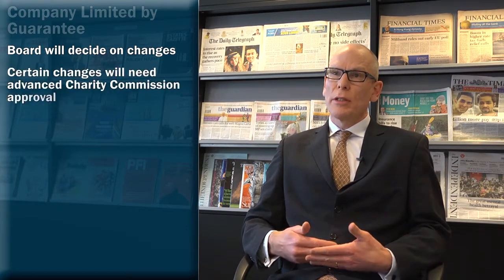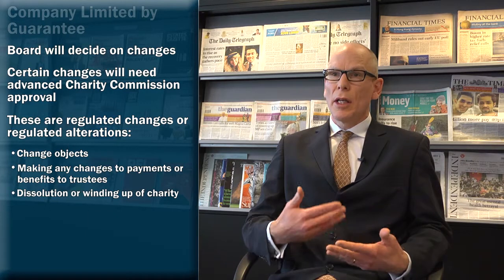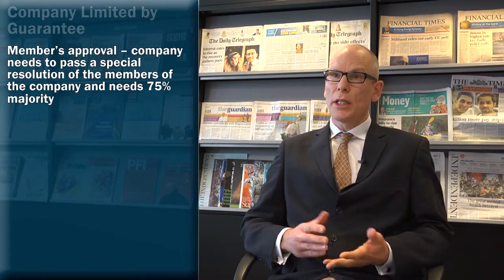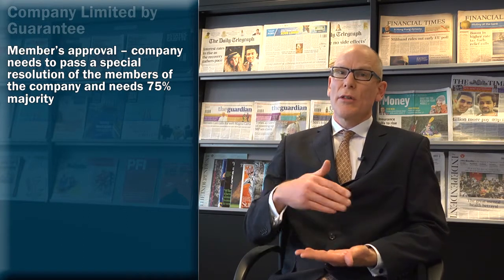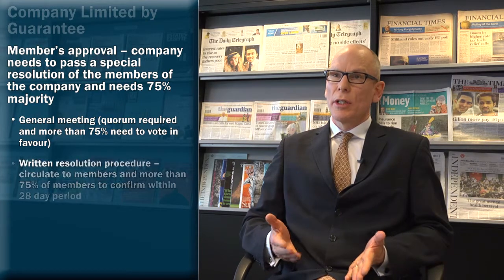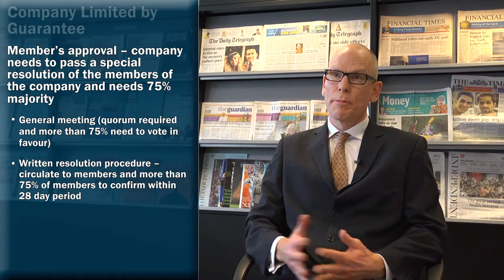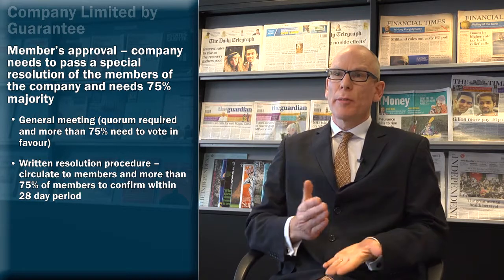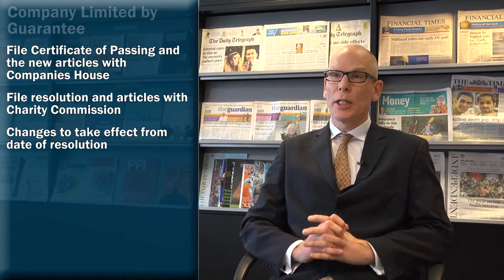Company limited by guarantee (part 5 of 8)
Amending governing documents and constitutions (12 mins)
• Title page (0.23)
• Introduction (0.15)
• Key issues (1.22)
• Unincorporated Association (1.19)
• Company limited by guarantee (3.28)
• Charitable incorporated organisation (1.45)
• Charity Commission scheme (2.31)
• Summary (0.40)

Law firm Russell-Cooke discusses the practicalities needed when amending governing documents and constitutions.

• Board will decide on changes
• Certain changes will need advanced Charity Commission approval
• These are regulated changes or regulated alterations
• Change objects
• Making any changes to payments / benefits to trustees
• Dissolution / winding up of charity
• Member’s approval – company needs to pass a special resolution of the members of the company and needs 75% majority
• General meeting (quorum required and more than 75% need to vote in favour)
• Written resolution procedure – circulate to members and more than 75% of members to confirm within 28 day period
• File Certificate of Passing & the new articles with Companies House
• File resolution and articles with Charity Commission
• Changes to take effect from date of resolution